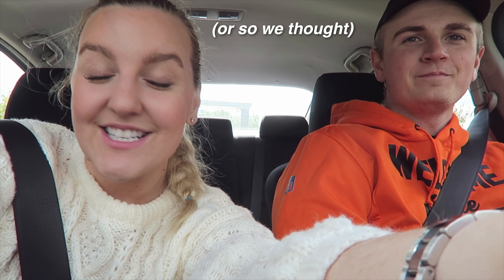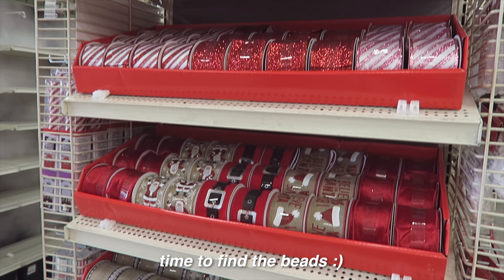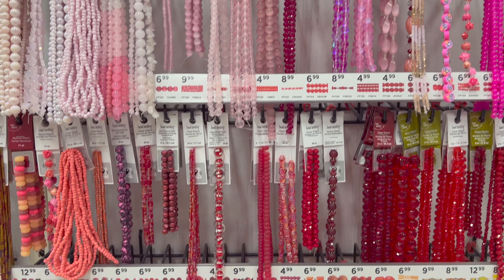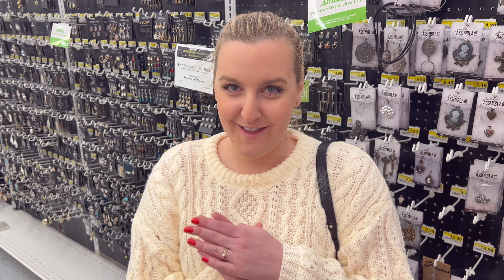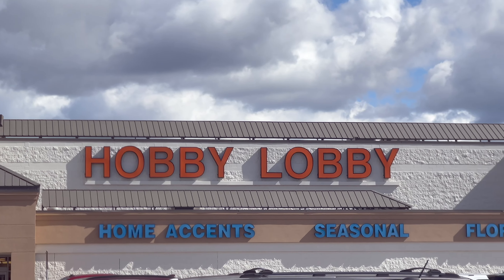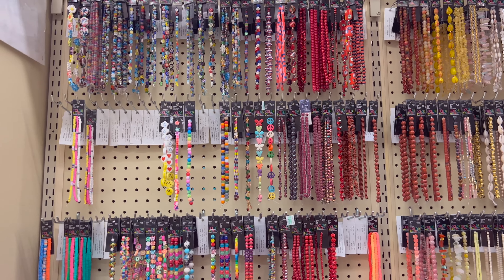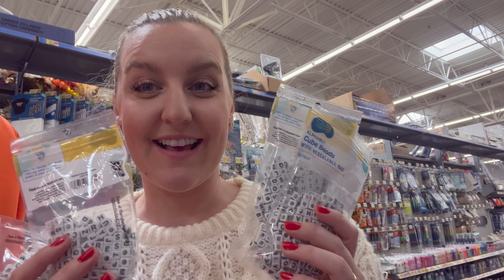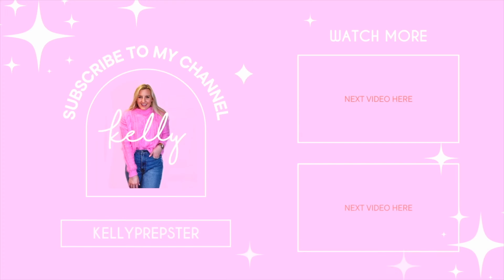Let's go to Michael's, Hobby Lobby & Joann's to look for bead supplies (Craft Store Shopping Vlog)